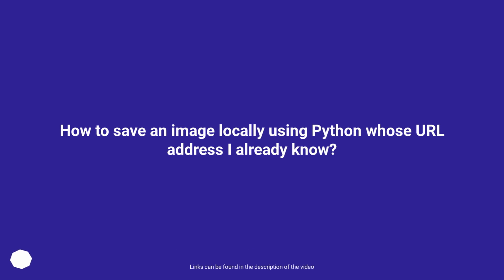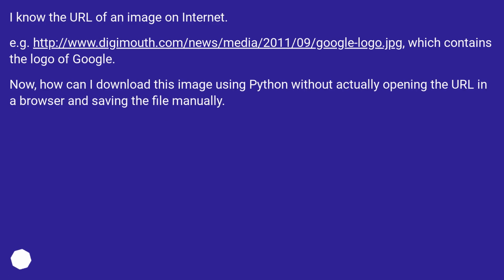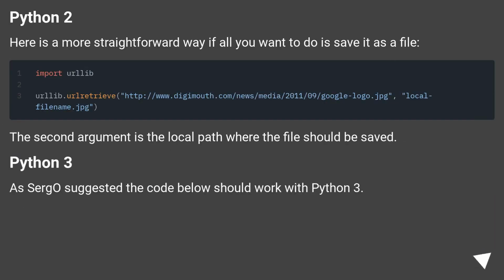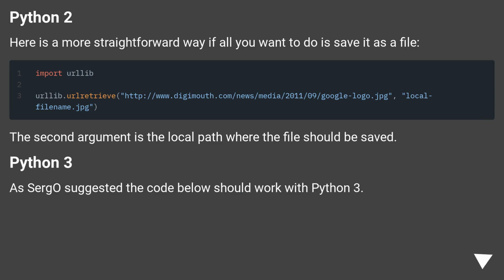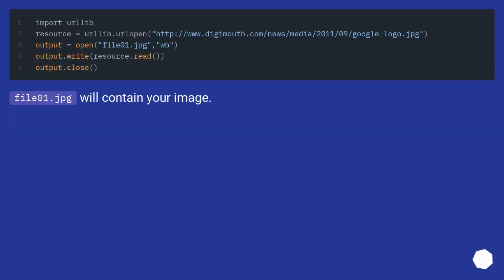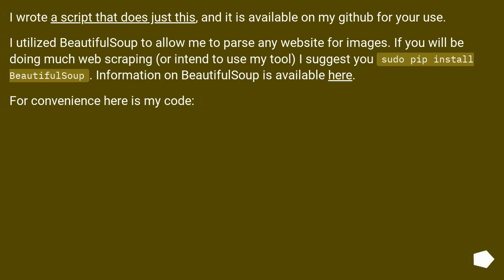How to save an image locally using Python whose URL address I already know?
Chapters
00:00 Question
00:35 Accepted answer (Score 402)
01:11 Answer 2 (Score 29)
01:28 Answer 3 (Score 21)
02:28 Answer 4 (Score 19)
02:48 Thank you